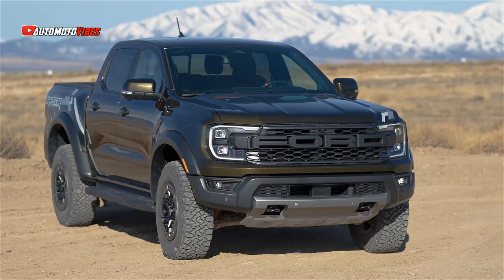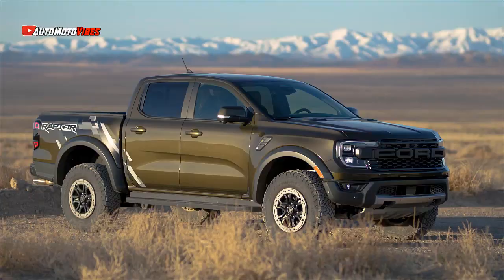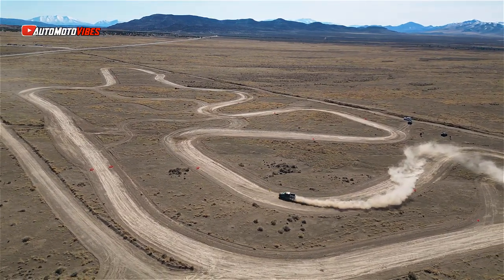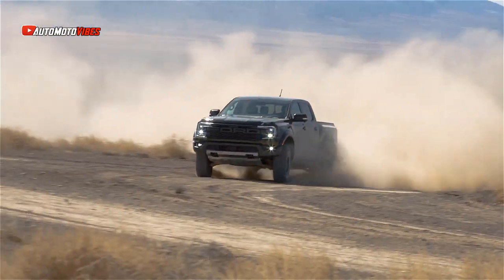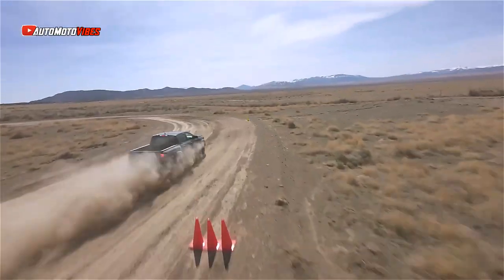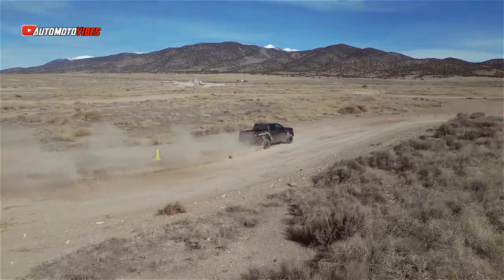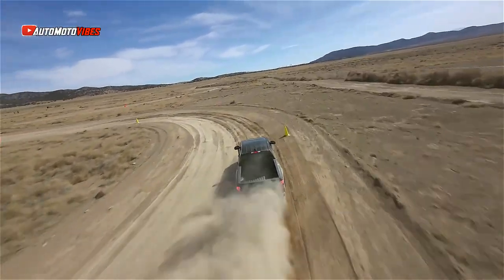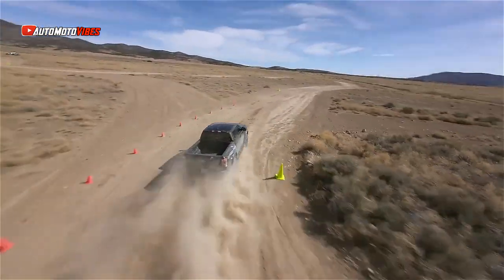NEW Ford RANGER RAPTOR 2024 (U.S Specs) with 405HP is the Most Powerful Ranger ever designed!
The Ford Ranger Raptor it has a 3L Ecoboost V6 with a 10-speed automatic transmission, 405 horsepower and 430 lb-ft of torque. The Raptor has a full time 4x4 drive system, an electronically controlled on demand two speed transfer case, front and rear locking differentials, 2.5” FOX live valve shocks and a 360 degree camera with front, rear and mirror mounted side view cameras. Premium fuel is recommended.

 It has an MSRP starting price of $55,470 USD.